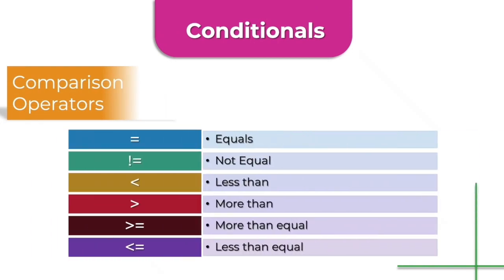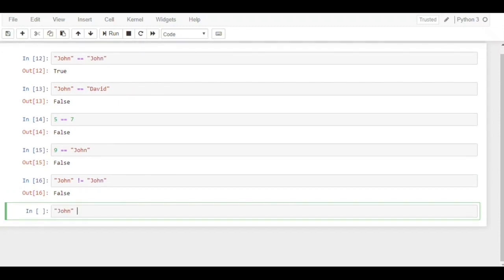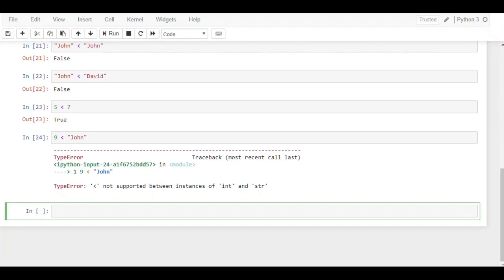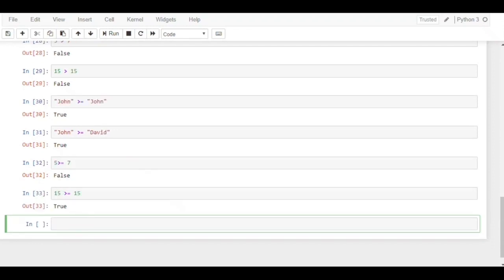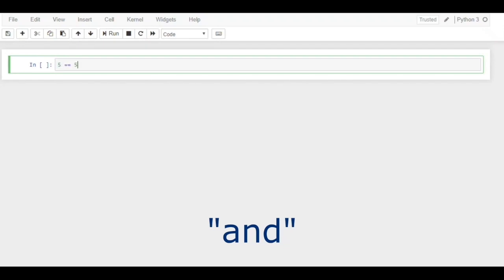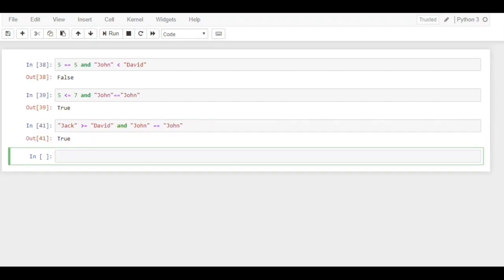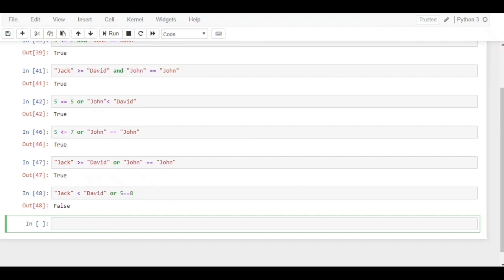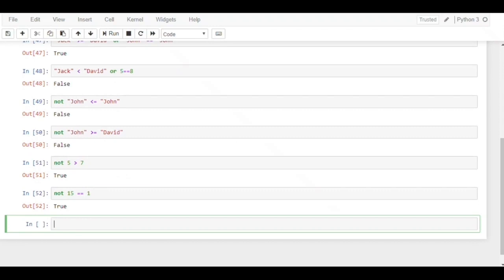if statement in phython|phython course|Classes and Objects in Python | Python Tutorial